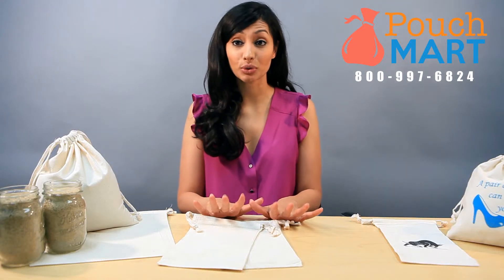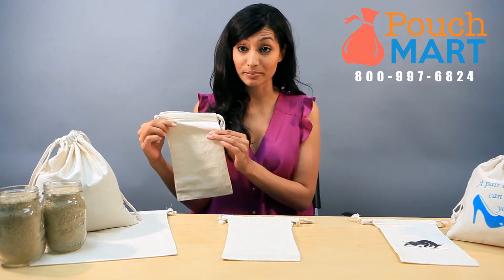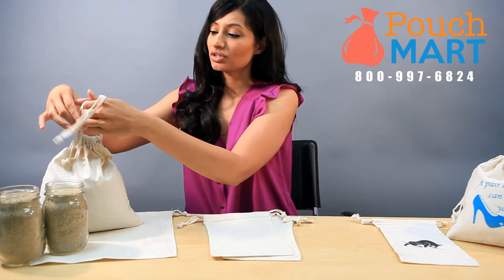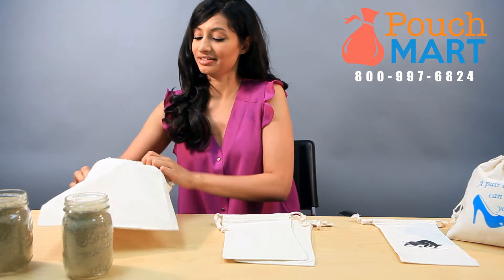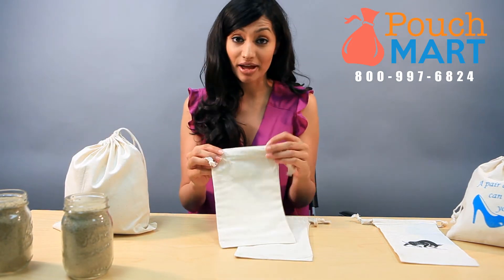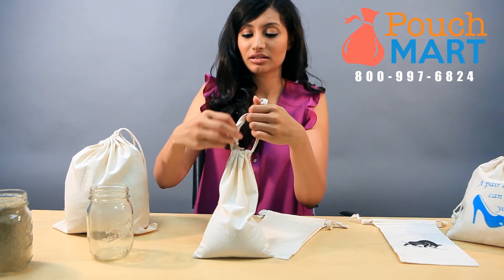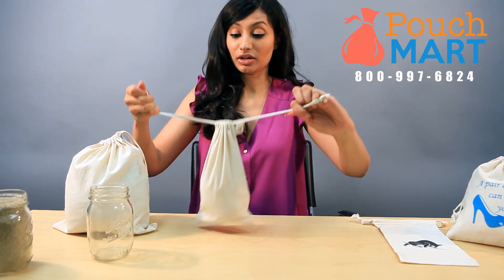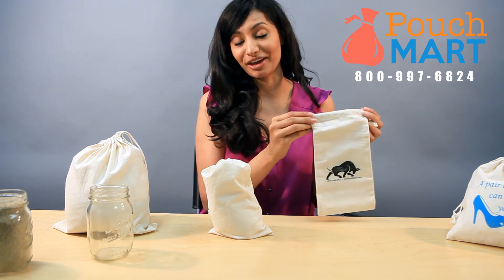DIY Photography Sandbags with Canvas Bags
DIY photography sandbags using canvas bags.